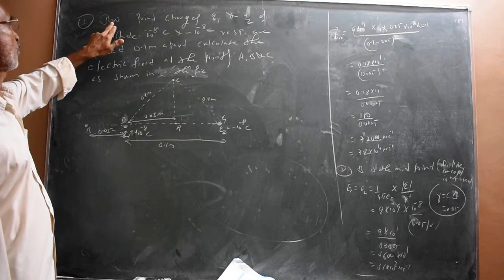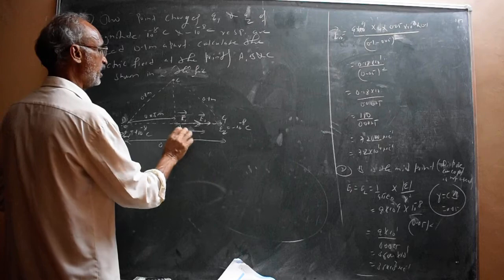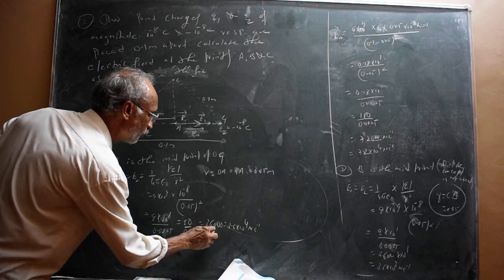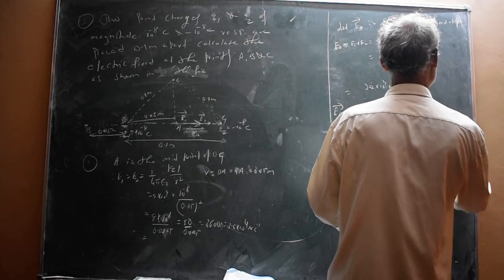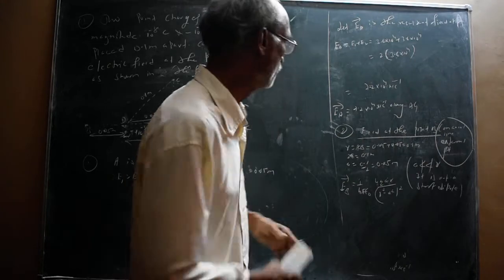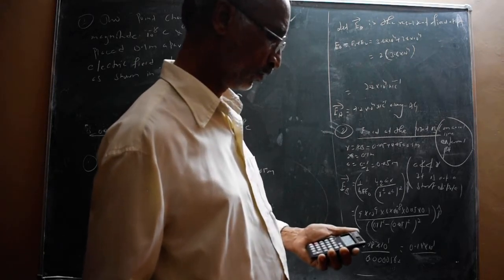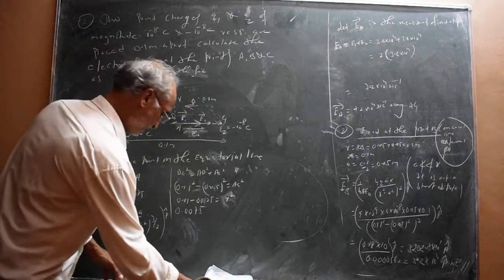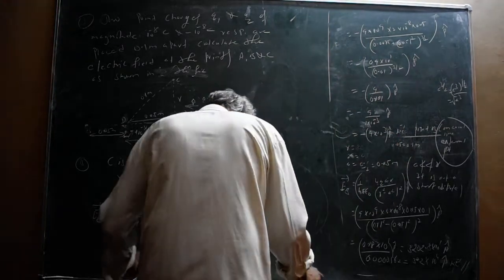EELECTRIC FIELD 11